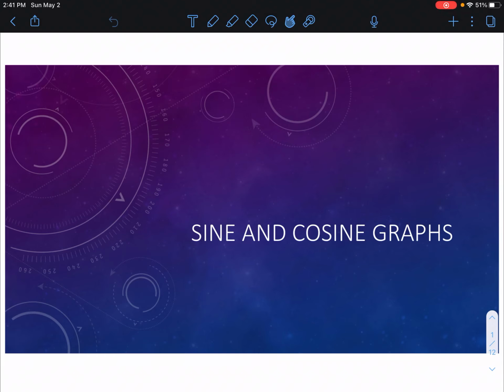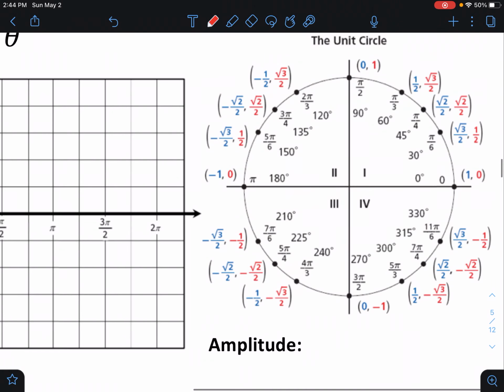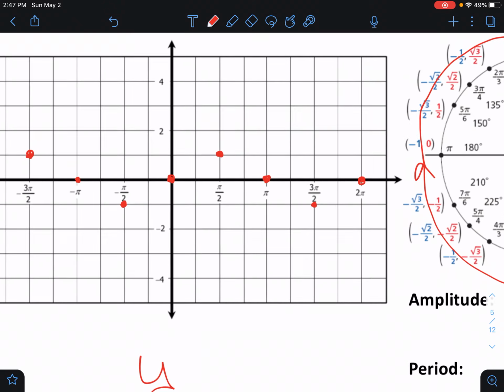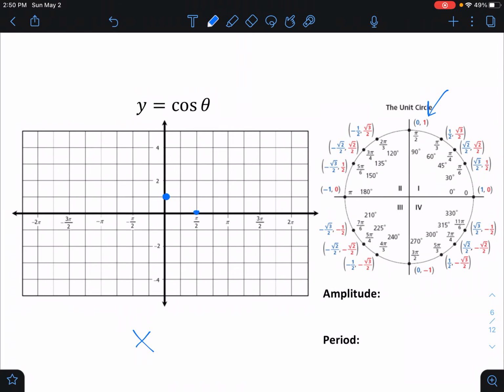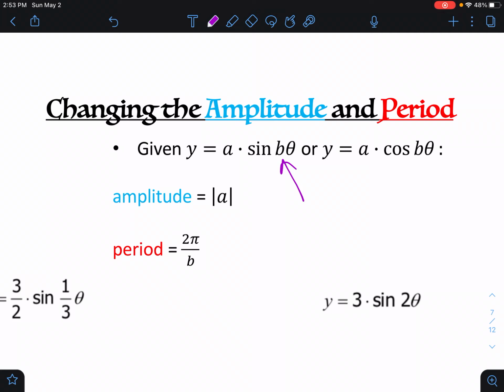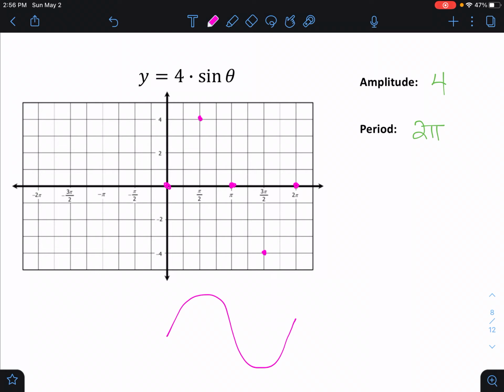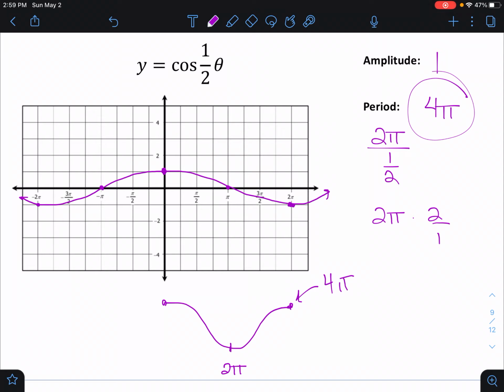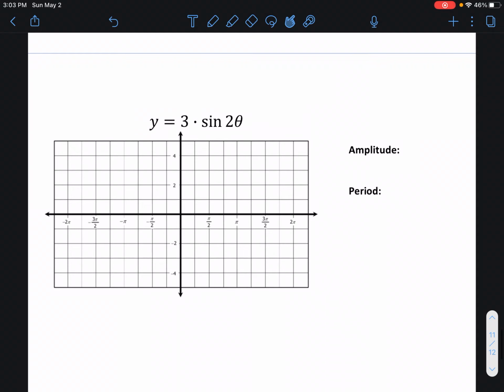Intro to Sine and Cosine Graphs (PreCalc)